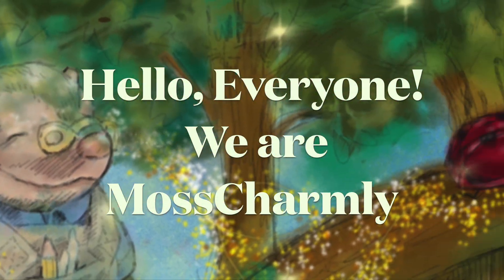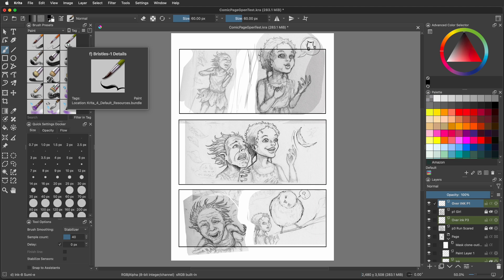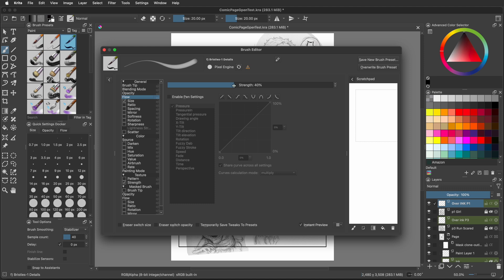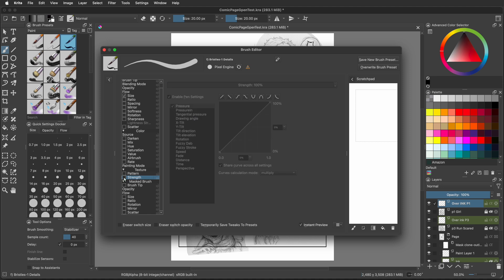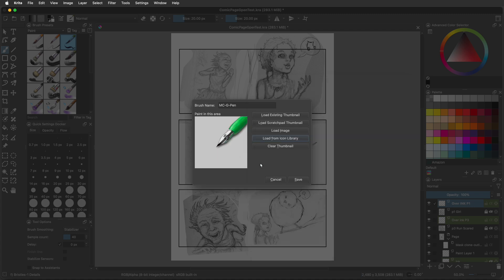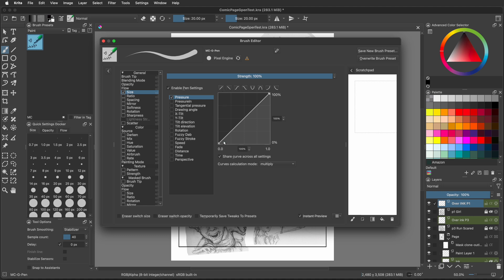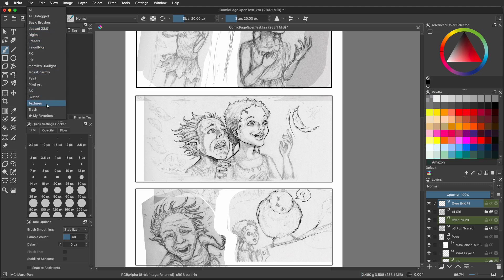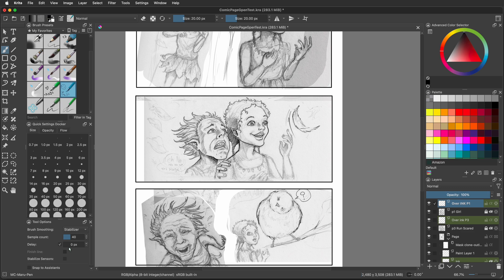Krita Line Art for beginners part 1 (Perfect Pen)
Hello everyone, MossCharmly here.  Today we're going to show you how to make a Maru Pen and a G pen in Krita.   These pens are great whether you are inking your manga or comic or are making some cool inking art.
We hope this walkthrough  helps you out and may make you a little more familiar with editing a brush in Krita.

 Here is where you can download the brushes we made for free on Gumroad.

Happy inking!